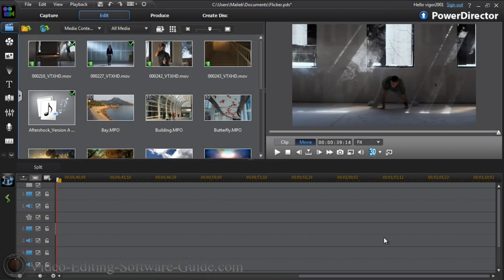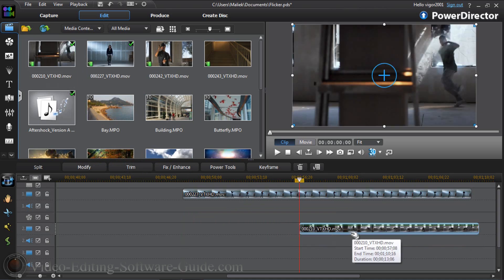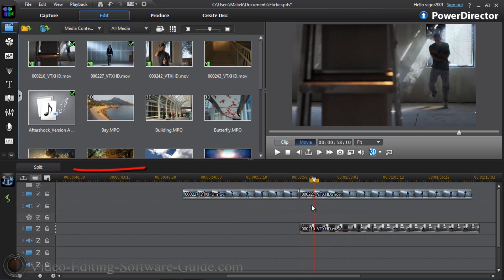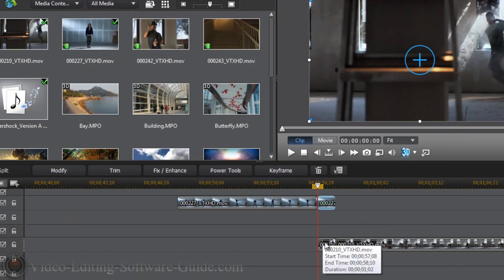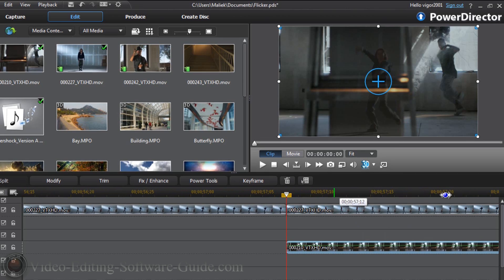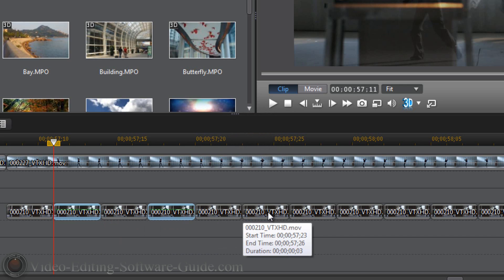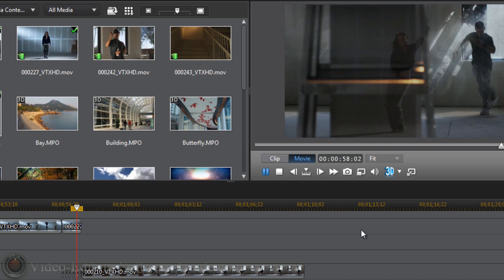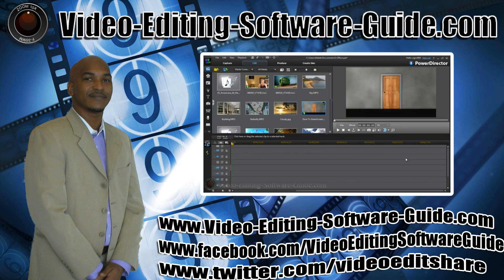How To Make a Flicker Transition | PowerDirector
This tutorial shows you how to make a flicker transition effect in PowerDirector 11 will show you how to create a dynamic transition from one scene to another. This effect is used a lot in music videos when a drum roll or break beat in a song drops. You can also use it many other transitions like going forward or backward in time for example. The demonstration and tutorial will show you all you need to know to get it done. This video editing software can create amazing effects for your professional and personal videos. vigor2001

Title: Aftershock
Composer: Matt Wong
Album: MusicBOX Collection 1
Publisher: Digital Juice Music, INC.

I have the rights and license to use it.